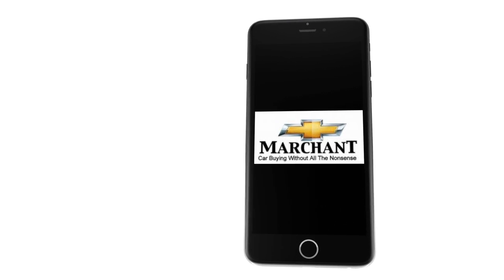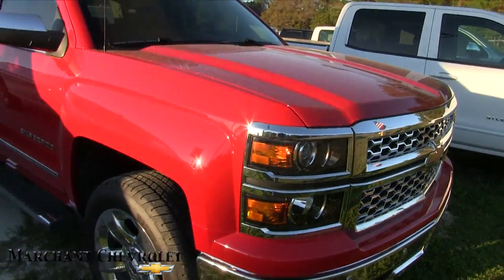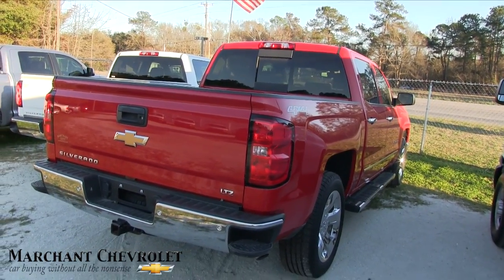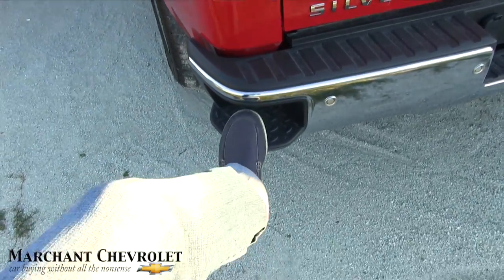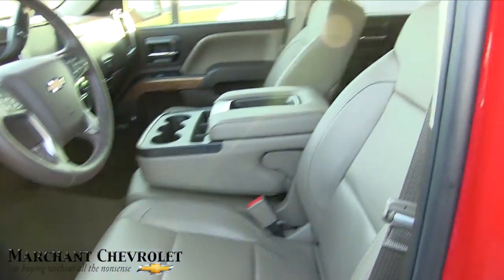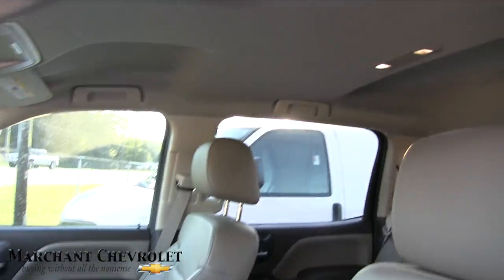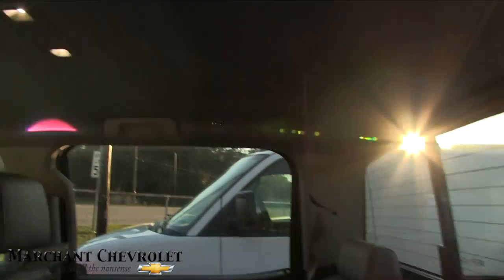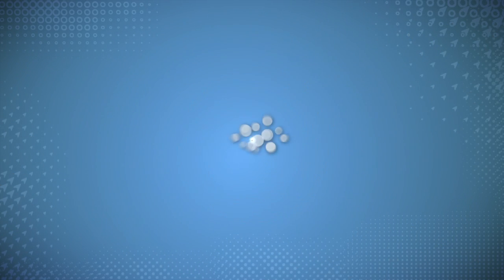2015 Chevrolet Silverado LTZ Z71 | For Sale Review & Condition Report at Marchant Chevy - March 17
Here's a Preowned Silverado LTZ with Z71 Package. This is a REAL Video showing the features, specs and condition of this vehicle. If your interested in buying this truck after watching just call or visit them

We upload daily with over 2500 For Sale Auto Videos to watch. The Largest Used Car Data Base on YouTube in 2017.